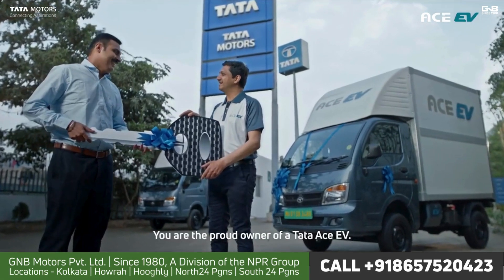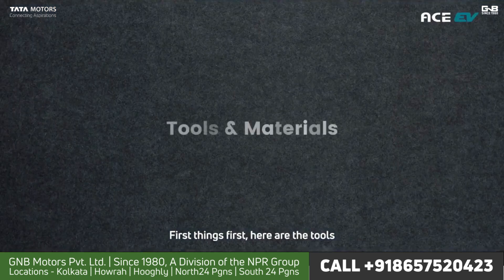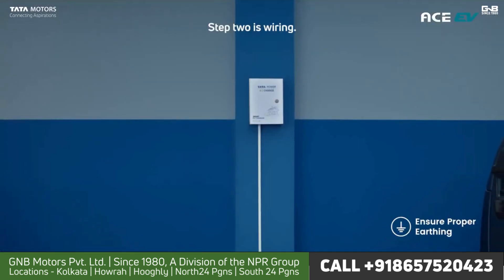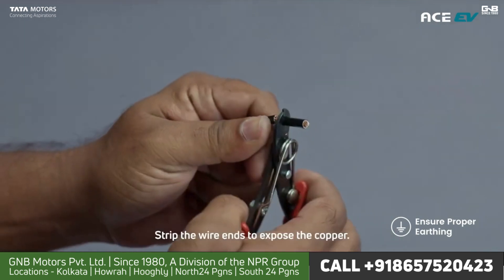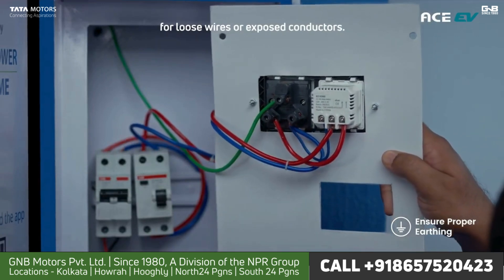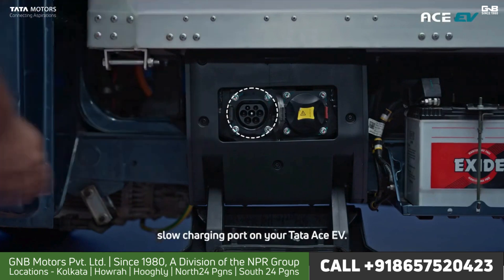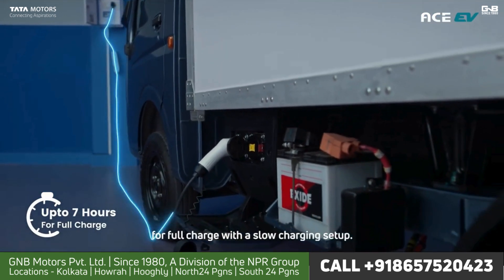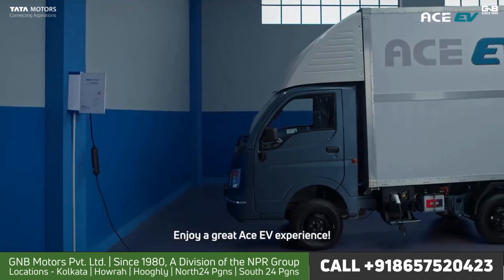Tata Motors Ace EV: Setting up Home Charging Station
Watch this video to understand how to set up your charging station. It showcases everything from power requirements to wire, earthing, and other basic tools.
Charge your Tata Motors Ace EV from the convenience of your home easily.
👉For details call on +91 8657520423
👉GNB Motors Pvt. Ltd - Authorised dealership of Tata Motors
👉Our Locations - Kolkata | Howrah | Hooghly | North 24 PGS | South 24 PGS